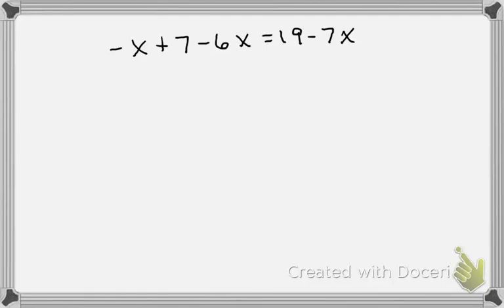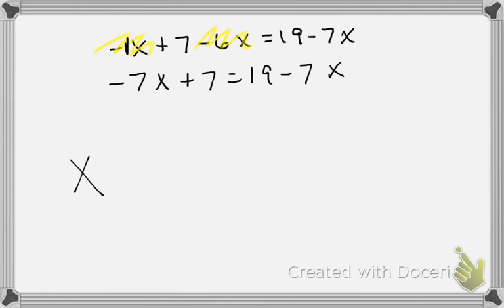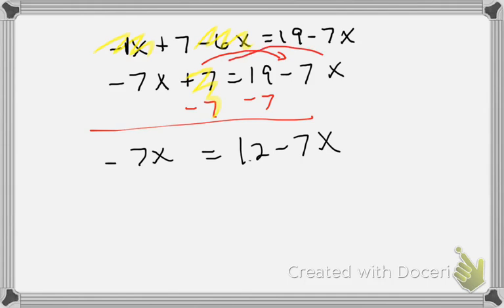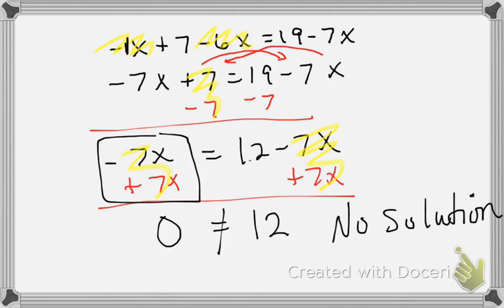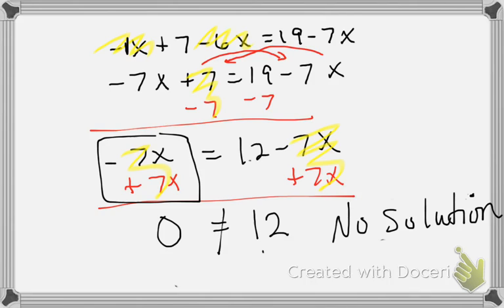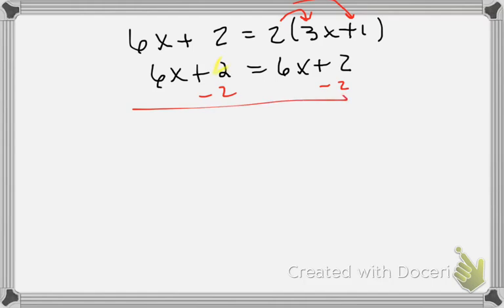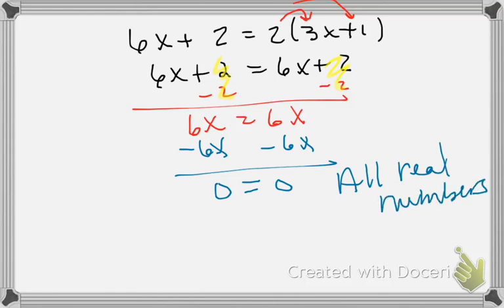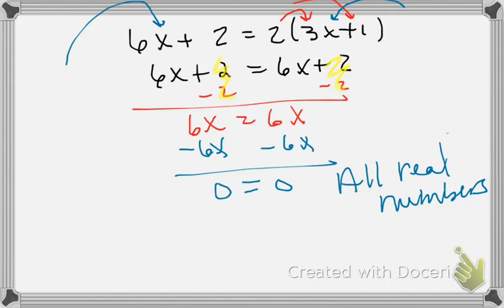TEK 8.8B part 4